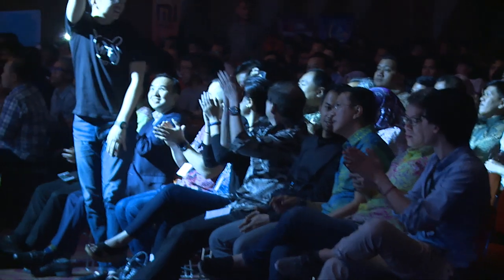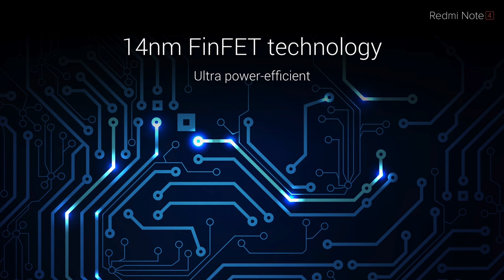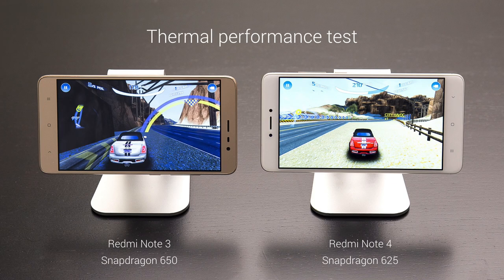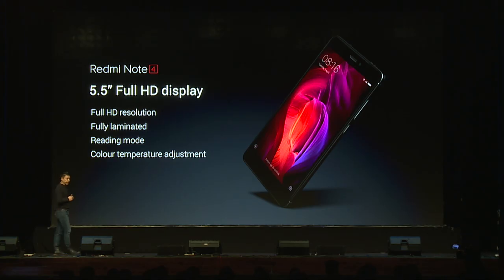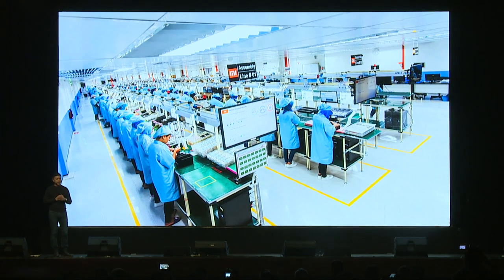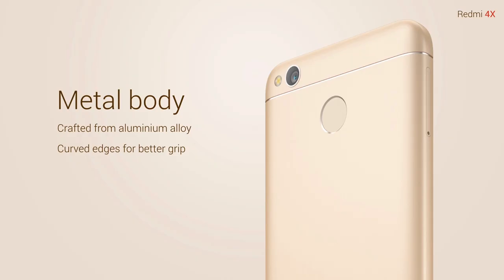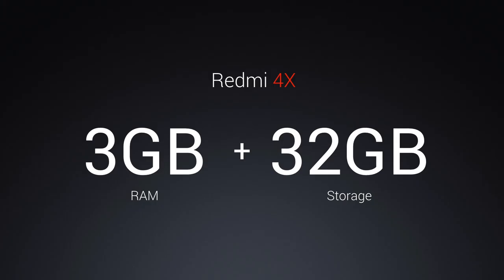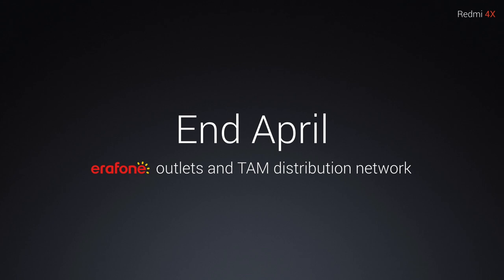Peluncuran Produk Mi Indonesia : Redmi Note 4 - Redmi 4X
Rabu, 5 April 2017

THE KASABLANKA
Mall Kota Kasablanka
Jl. Casablanca Raya Kav. 88
Jakarta Selatan 12870
Indonesia

Pelajari lebih lanjut soal Xiaomi Indonesia di:
Seri 2 menit pinter

Bosen sama aplikasi yang itu2 aja?

Pengen jago foto pake Xiaomi?